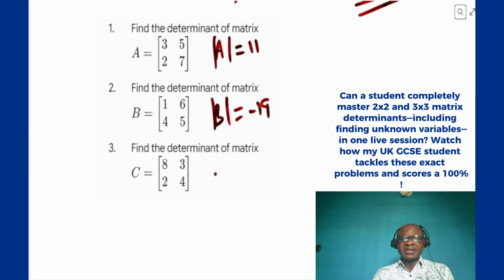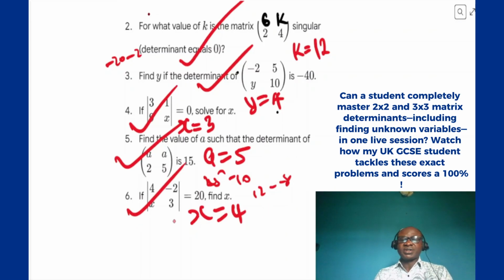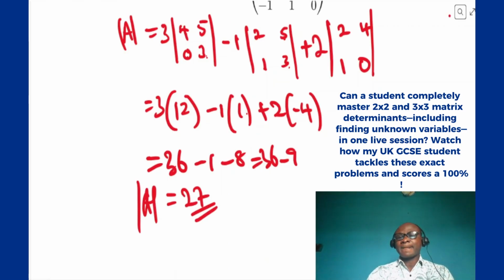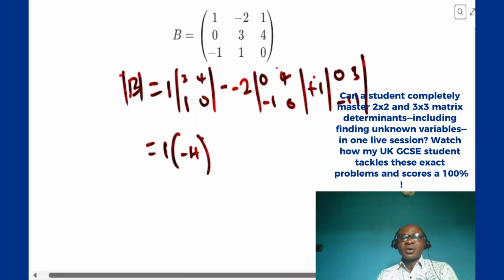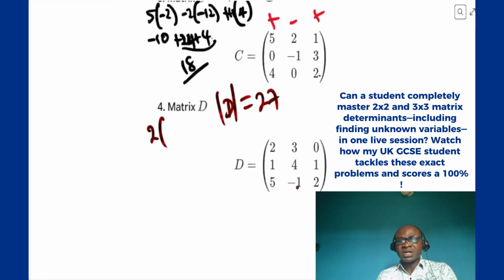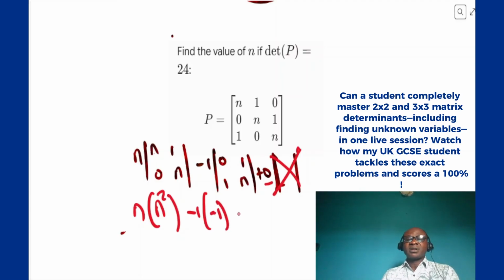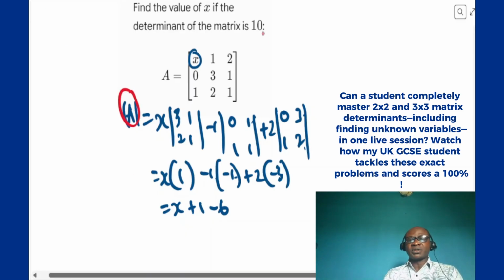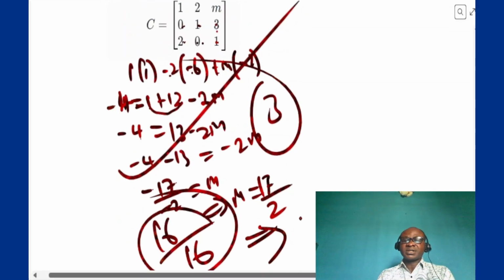How to Solve Matrix Determinants and Unknowns (2x2 and 3x3) – Student Scores 100%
Welcome back to the channel! In this live 1-on-1 online tutoring session, I work step-by-step with my UK GCSE and SSCE student to conquer 2x2 and 3x3 matrix determinants, including advanced problems on finding unknown variables (like m, k, and x).

Watch how we break down the expansion rules, handle signs (+ - +), and solve complex matrices from scratch. By the end of the lesson, my student nailed every single problem and scored a 100 percent!

Whether you are preparing for your GCSE, IGCSE, SSCE, or SAT math exams, this masterclass covers everything you need to know about matrix determinants.

Book a 1-on-1 Tutoring Session
Want to boost your math grades and build absolute confidence? Let’s work together!